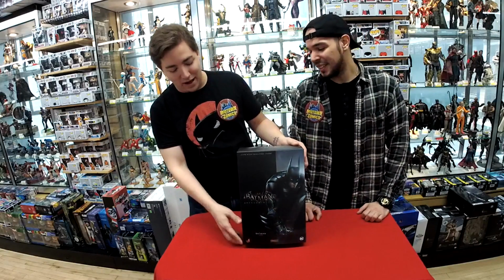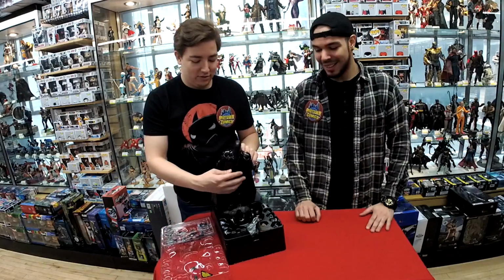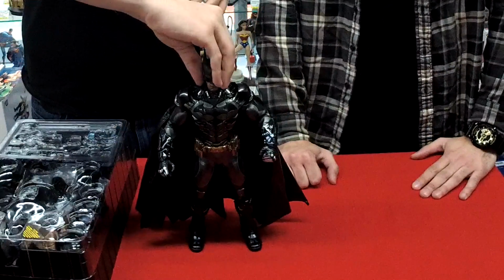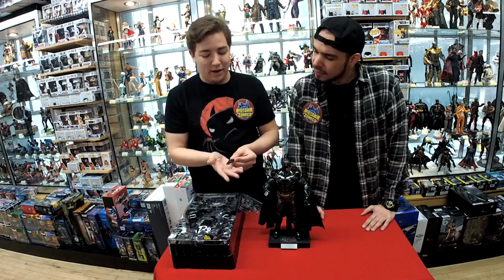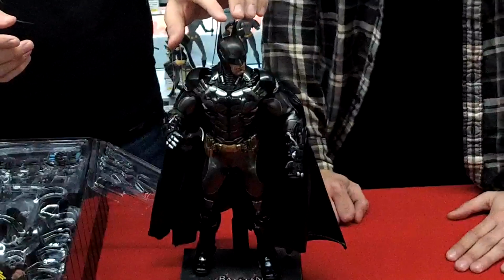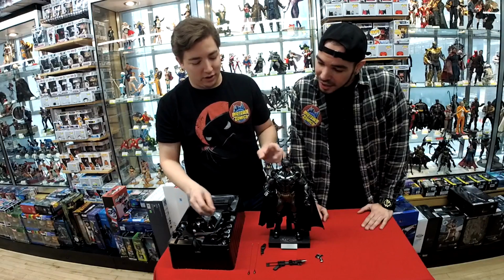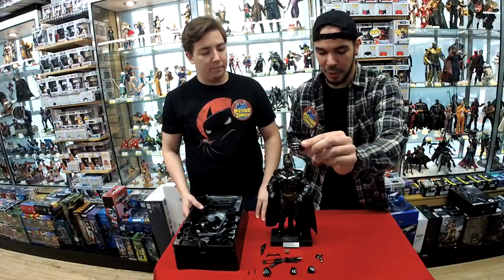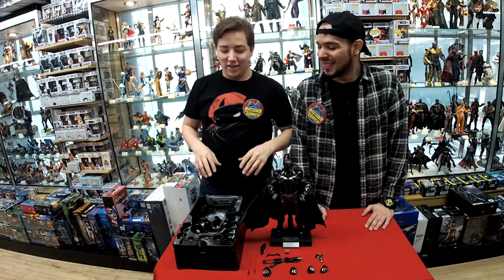Batman Arkham Knight Hot Toys action figure unboxing!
Henry and Vee show off all those wonderful toys! The Batman Arkham Knight Hot Toys action figure that is with all of those accessories!!